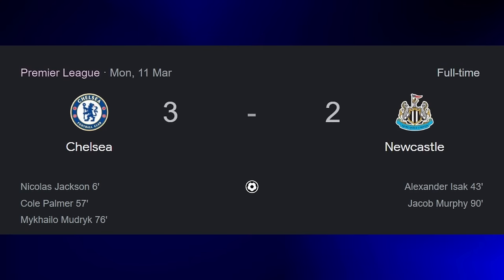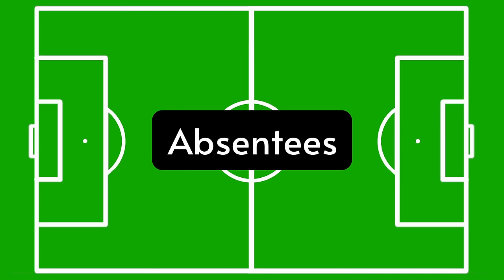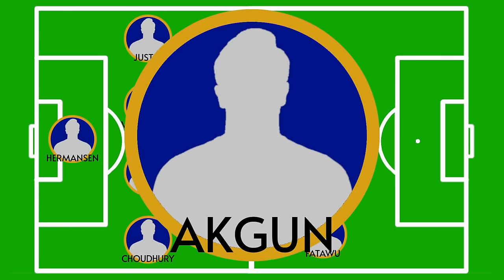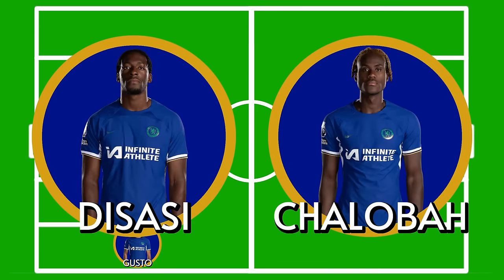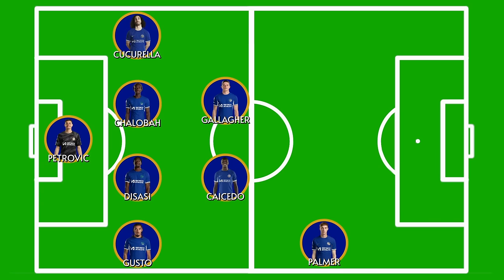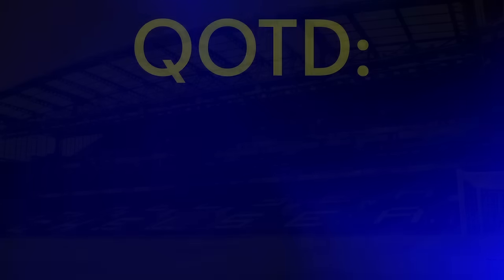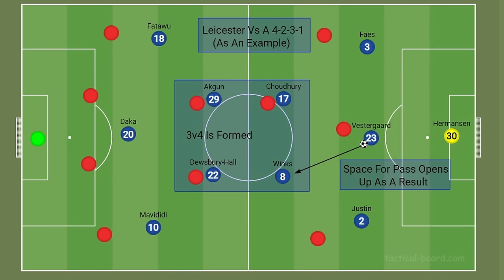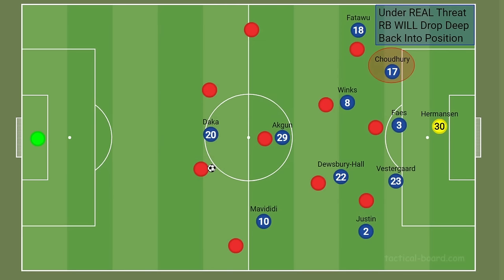Enzo Out, Energy IN! | Chelsea Vs Leicester City Preview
Chelsea Vs Leicester Match Preview
Chelsea Vs Leicester Predicted Lineups
Chelsea FA Cup Quarter Finals
Mono CFC Match Preview
Premier League

Timestamps:

0:00 Setting The Scene
1:12 Leicester
3:03 Chelsea
6:56 Analysis
10:52 Score Prediction